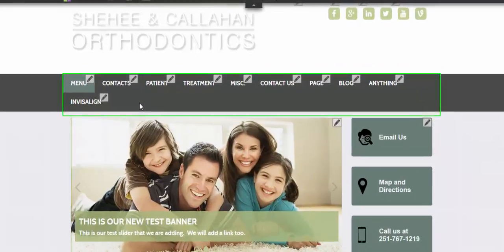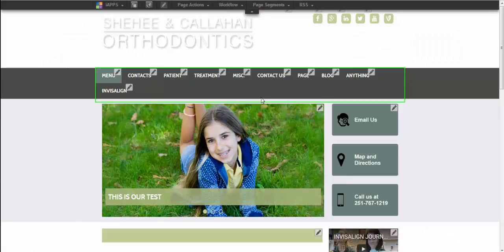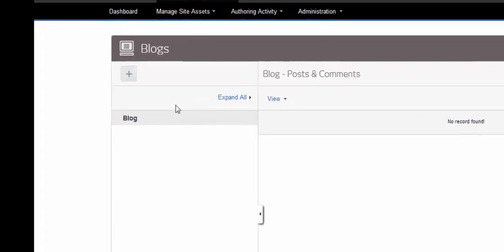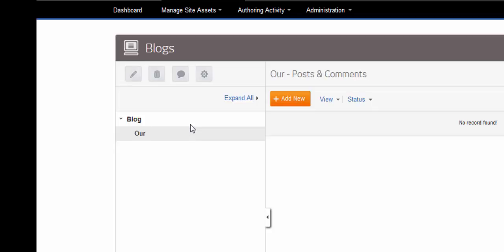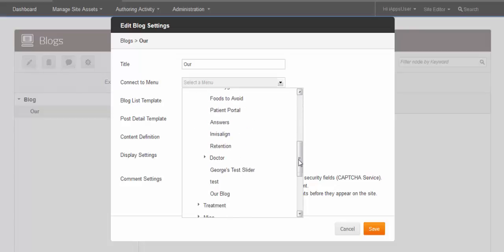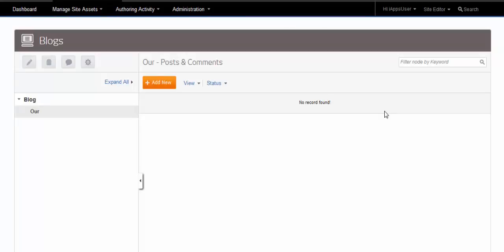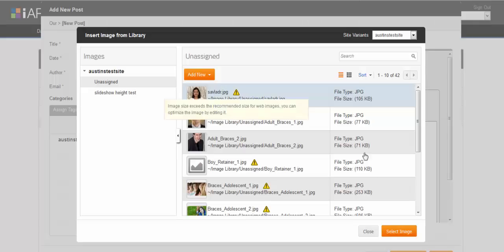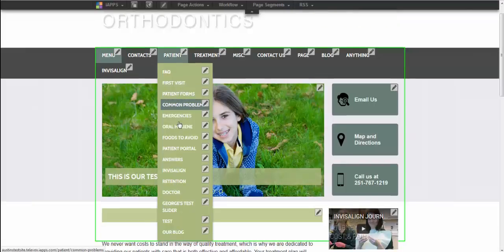Content Manager III - How To Add A Blog To Your Site